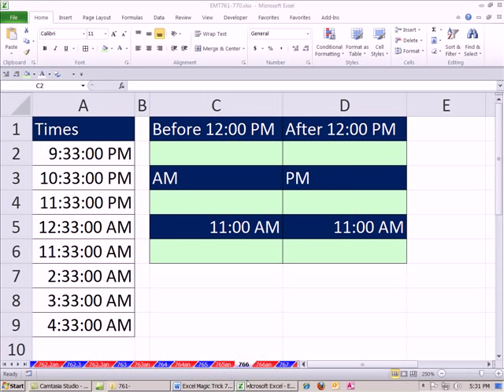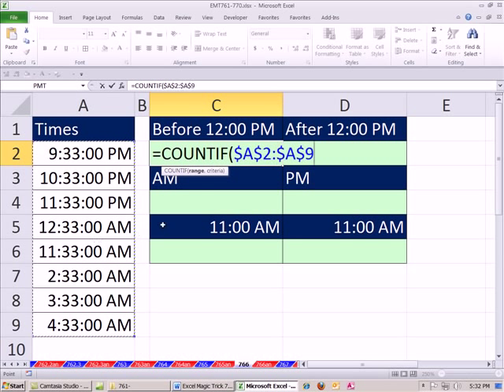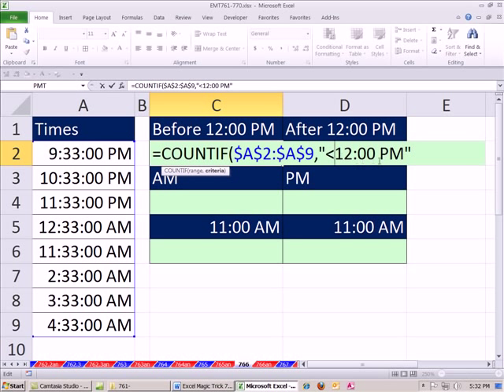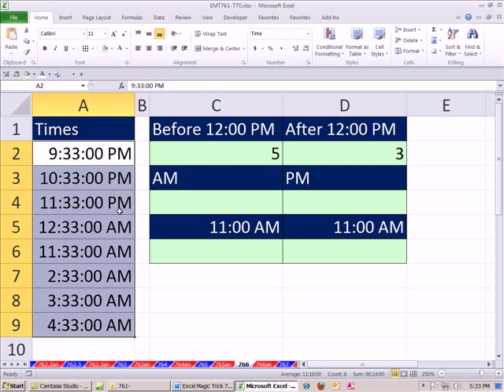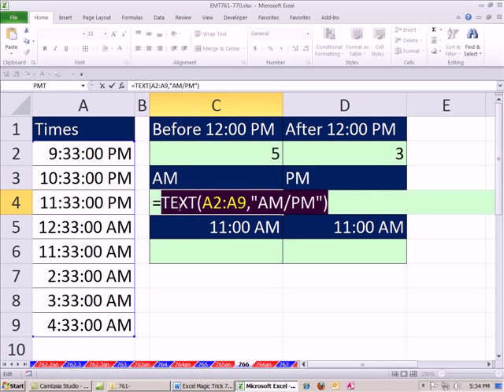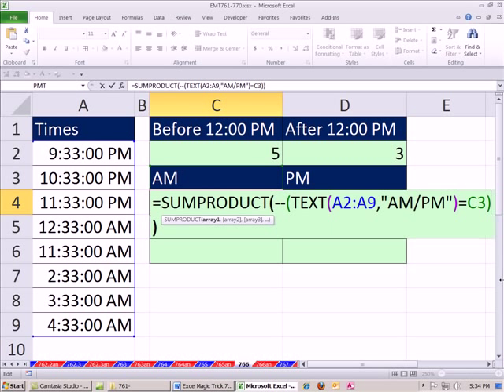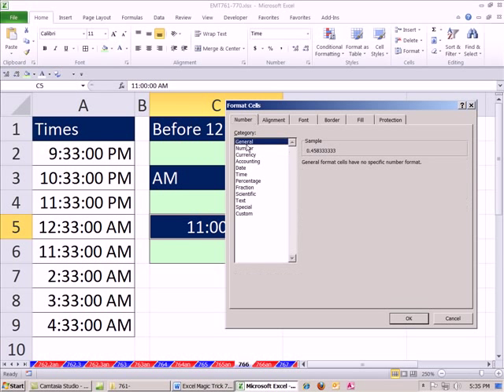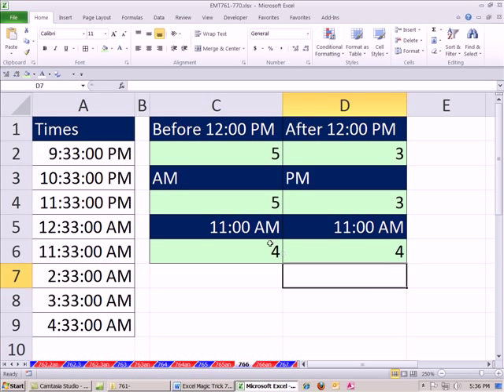Excel Magic Trick 766: Count Times Before And After A Stated Time.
See how to use SUMPRODUCT and TEXT functions to count times before and after 11:00 AM